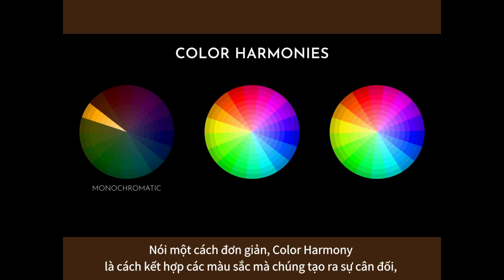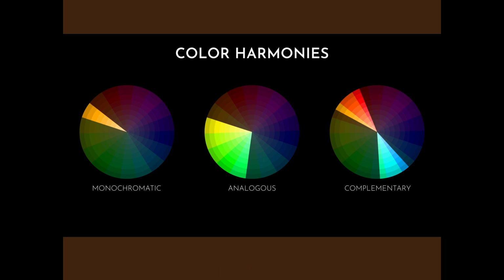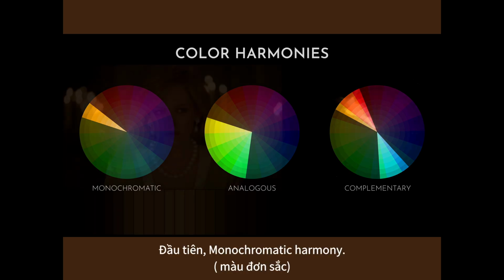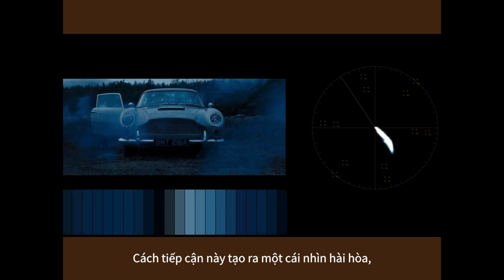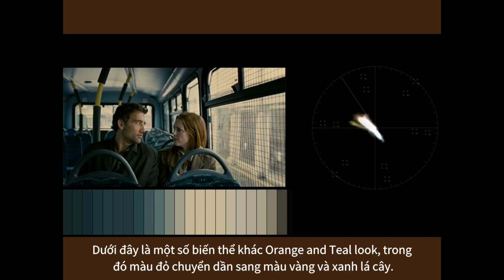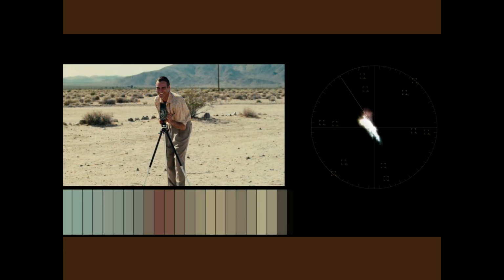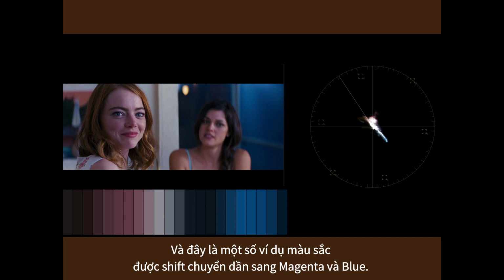Color harmony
Video khá hay của Mono node, mình share để các bạn coi cùng